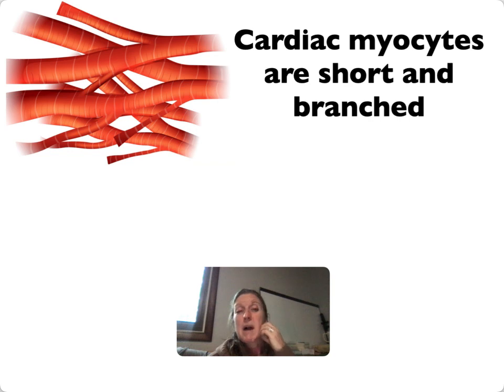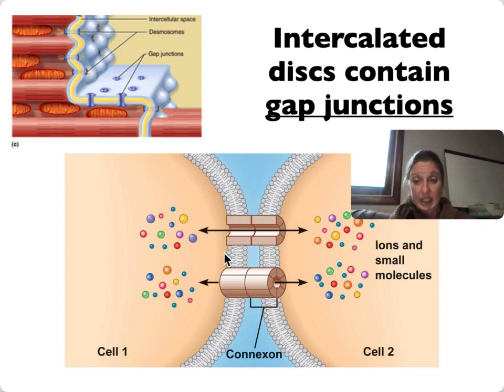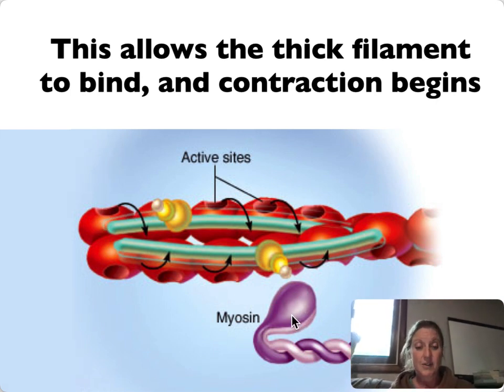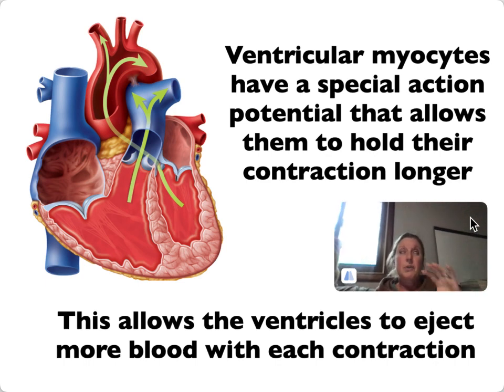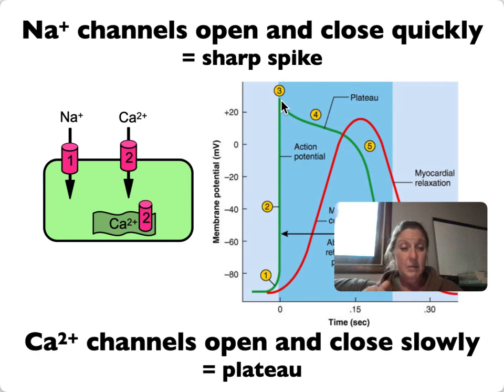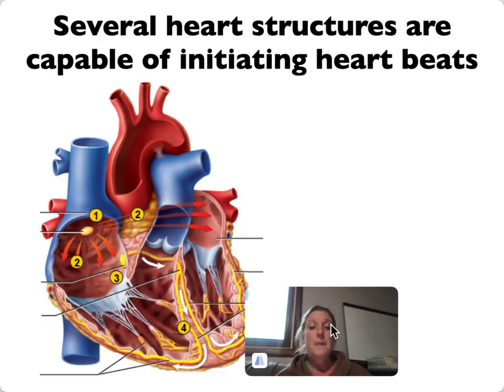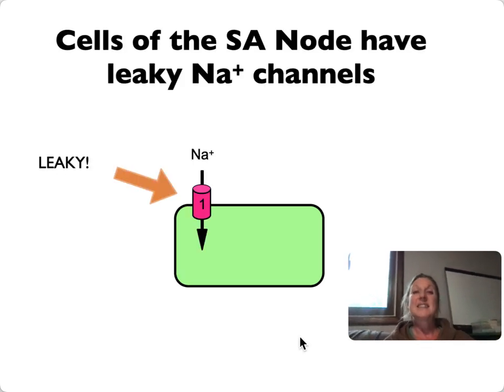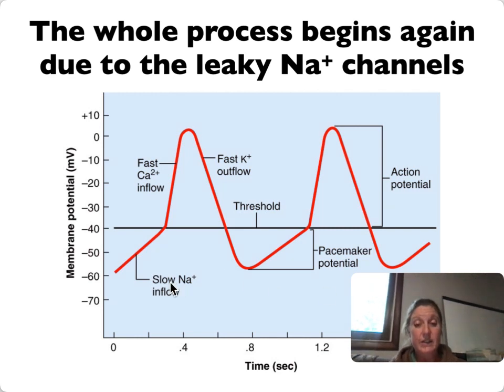2C Cardiac Myocytes